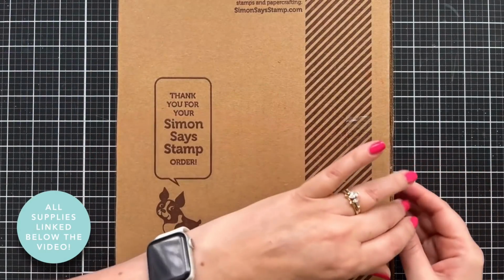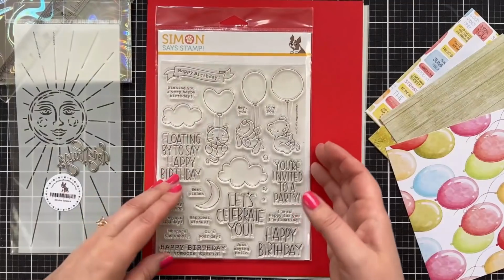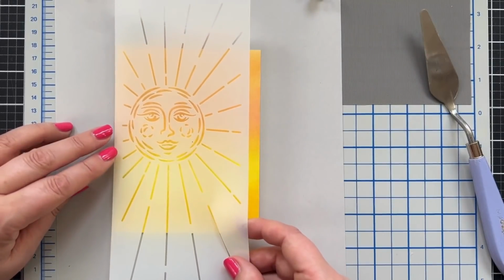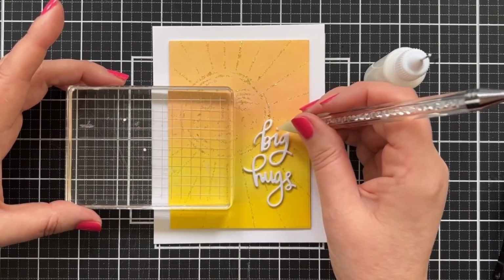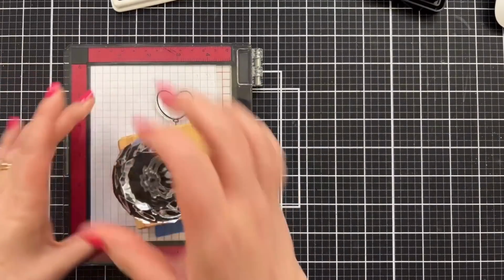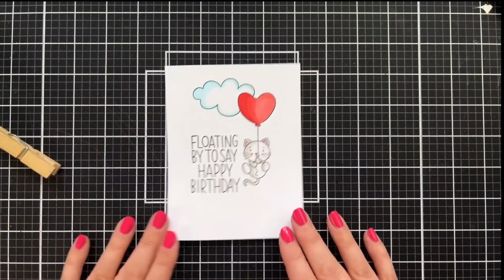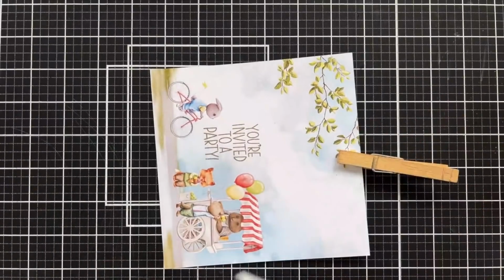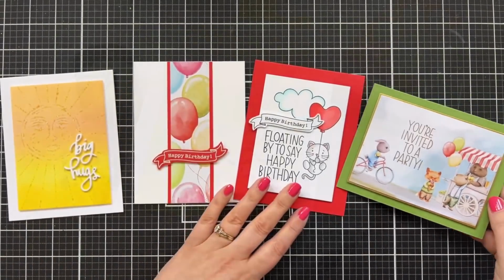One Card Kit, Four Cards! Let's unbox a card kit and create!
Today I'm unboxing the latest card kit from Simon Says Stamp, Happiest Wishes, and creating four fun cards.

0:00 Intro
0:47 Unboxing
8:02 Card 1
18:17 Card 2
21:44 Card 3
31:00 Card 4

🔗🔗 Q U I C K  S U P P L I E S 🔗🔗
Here is an abbreviated supply list!

• Paper Rose Sunny Days 6 x 6 Paper Pad

Nail polish is Hearts of Fire from Dazzle Dry.